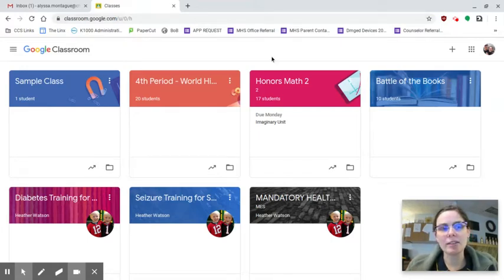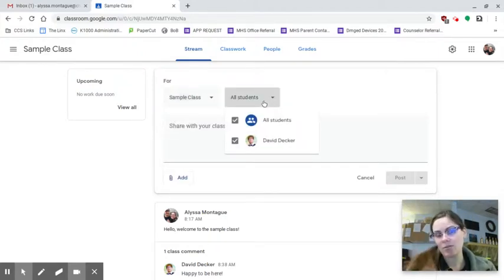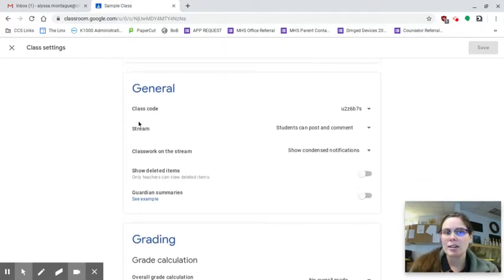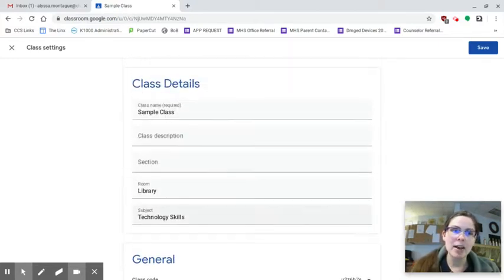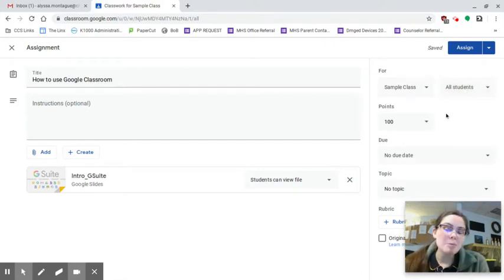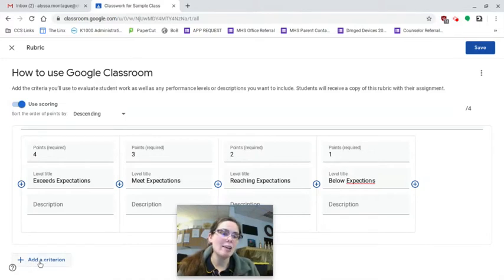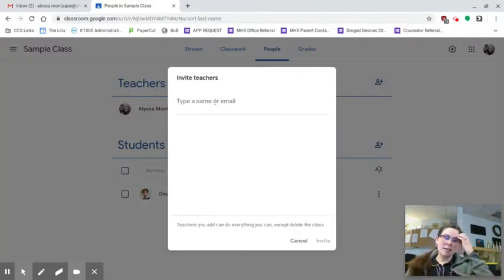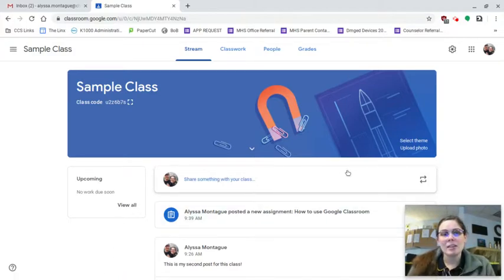Google Classroom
How to use Google Classroom--as brief of a video as I could manage while still fitting in an overview of all the cool Google Classroom features!